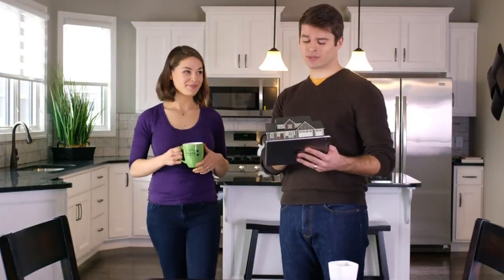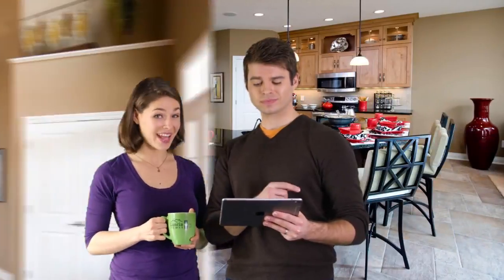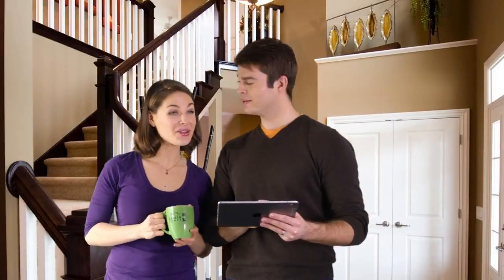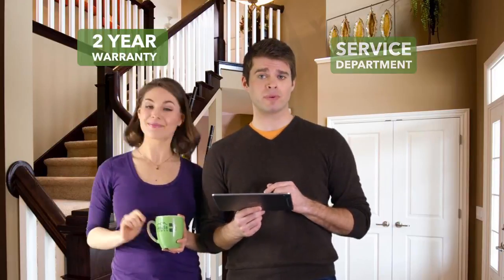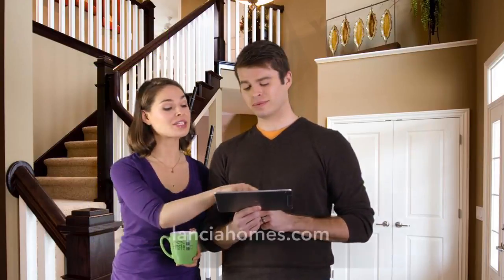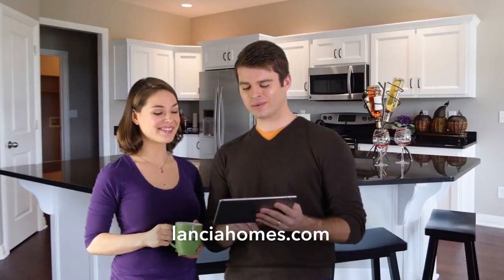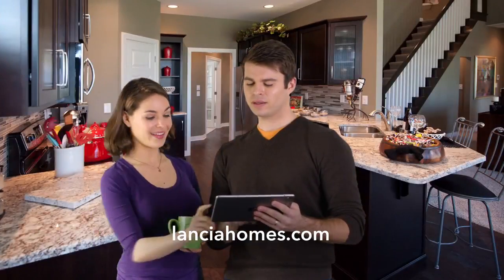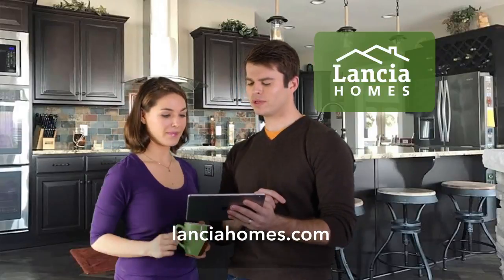Commercial - Lancia Homes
Brian Barber - Husband